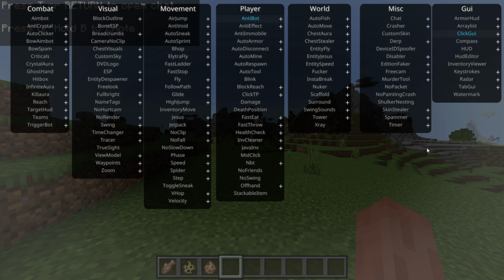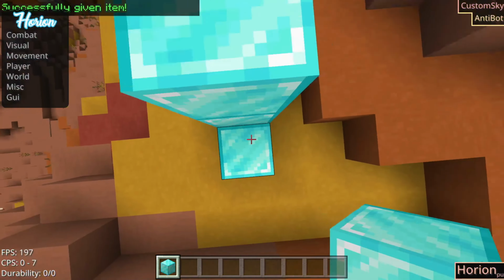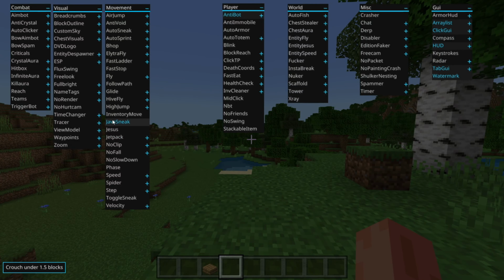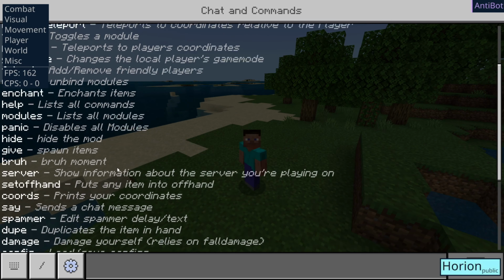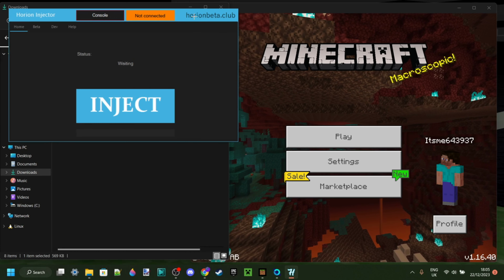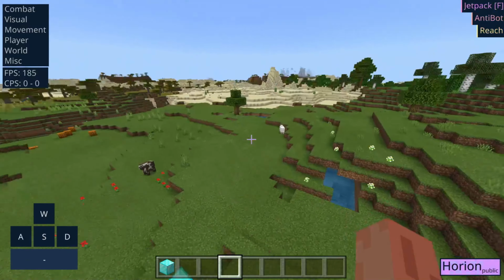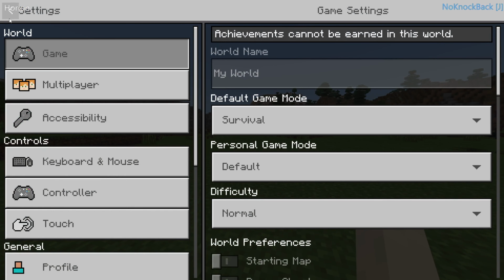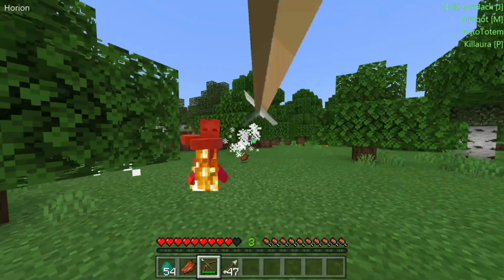Exploring Horion Client's OLDEST Versions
In this video, Itsme64 goes back to many old Minecraft updates, and checks out what the legendary Horion Client used to be like!

Exploring Horion Client's OLDEST Versions (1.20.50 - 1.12)

Chapters:
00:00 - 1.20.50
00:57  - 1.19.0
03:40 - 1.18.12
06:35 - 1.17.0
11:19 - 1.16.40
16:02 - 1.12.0